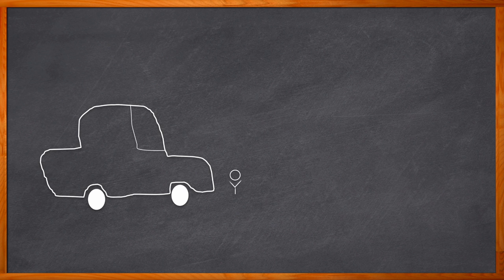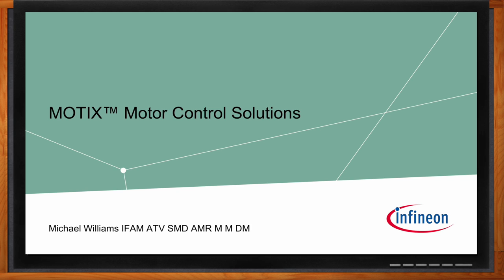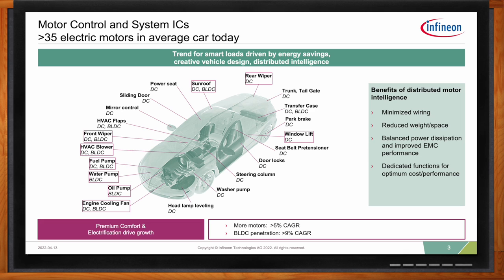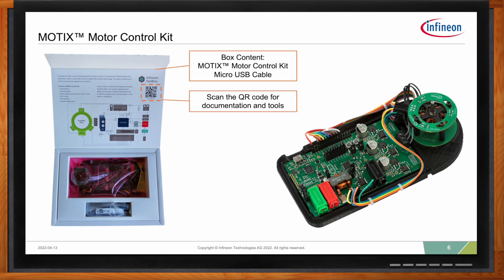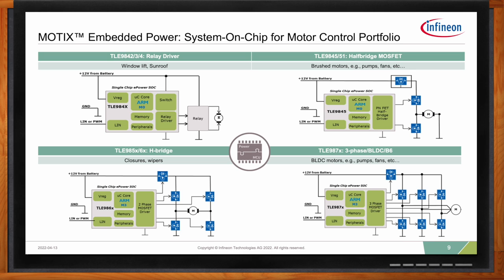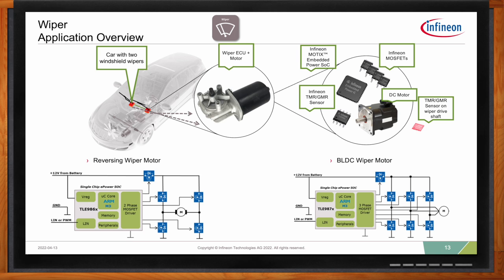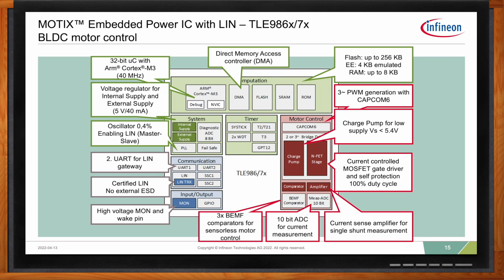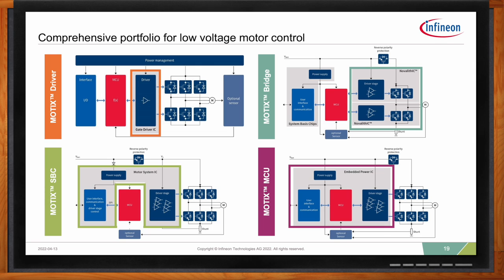MOTIX™ Motor Control Solutions -- Infineon and Mouser Electronics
May 26, 2022 -- Today’s complex automotive designs require a wide range of motor control and system ICs to deliver the features that customers demand. In this episode of Chalk Talk, Michael Williams from Infineon and Amelia Dalton explore how Infineon’s MOTIX™ motor control solutions can help simplify your next automotive design. They take a closer look at the MOTIX™ Embedded power system on chip for motor control, the benefits that the MOTIX™ Embedded Power IC can bring to your next design, and how you can get started with your next motor control design with Infineon’s MOTIX™ motor control solutions.